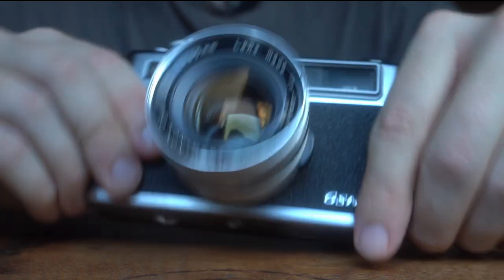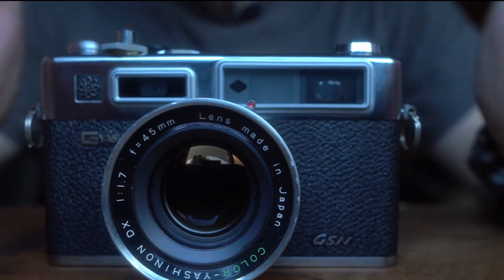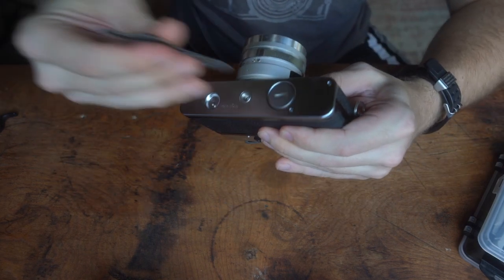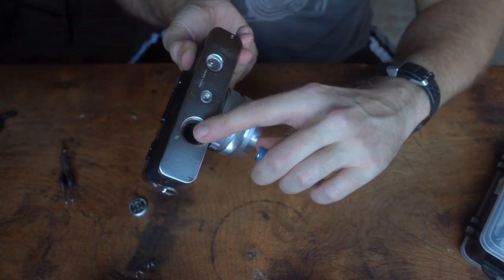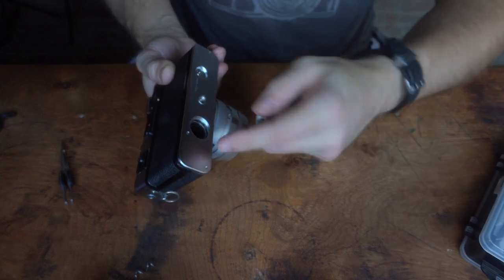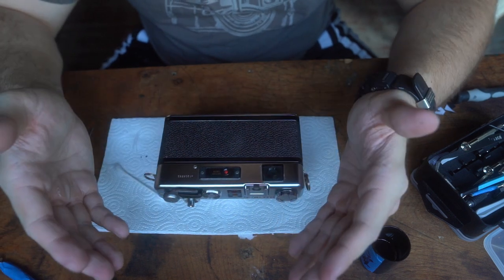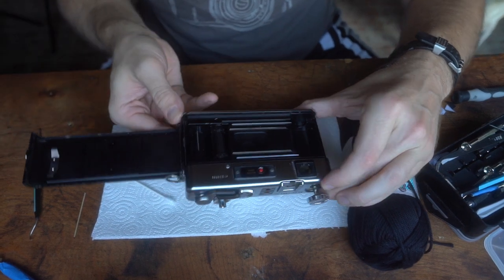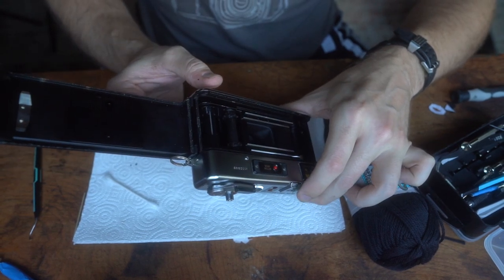Electro 35 Restoration and PERMANENT Light Seal Install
I've been using the Exell A32PX battery in my Electro 35 for nearly nine months now and it's still going strong. This is the exact battery I'm now using in my Electro 35

My Royace micro toolset that I use for absolutely everything

Zeiss Wipes from the video

100% Cotton Yarn
(thicker than I used but should be fine)

Self-adhering Felt Sheets

99.9% Isopropyl Alcohol for cleaning

Detailing putty/gel for removing dust

Aside from using my links above, here are some things that really help keep this whole wheel rolling. I always appreciate your support!

MY BOOKS:
ON THE LEFT: Photographs from the Edge of California

CAMERA JOCKEY CLOTHIERS (the 'FIlm Snob' shirt and other custom stuff for photographers)